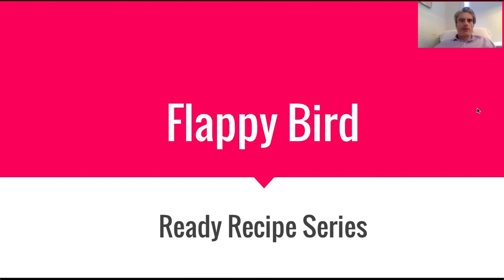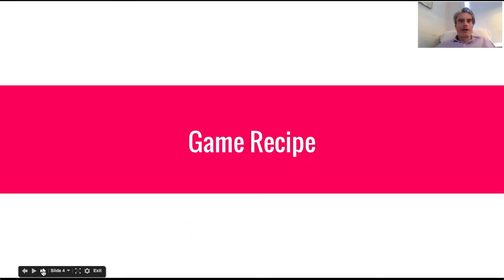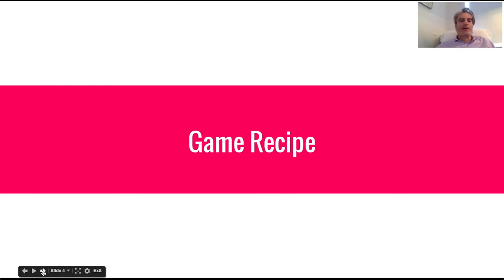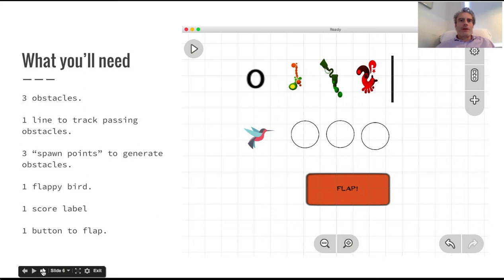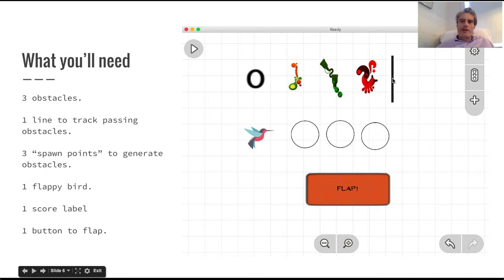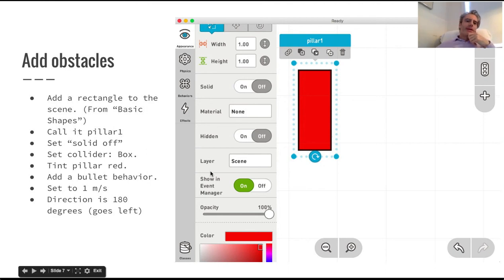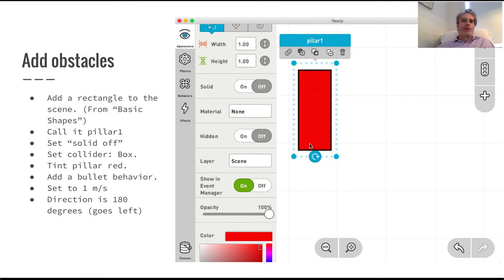Flappy Bird 04